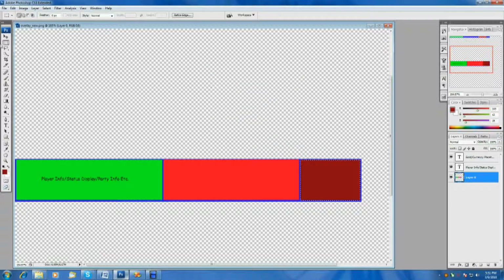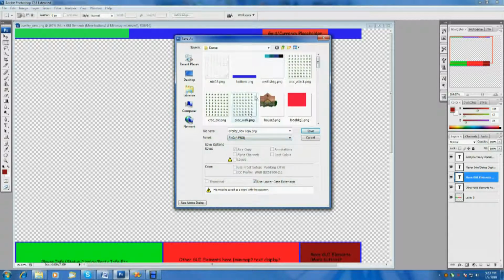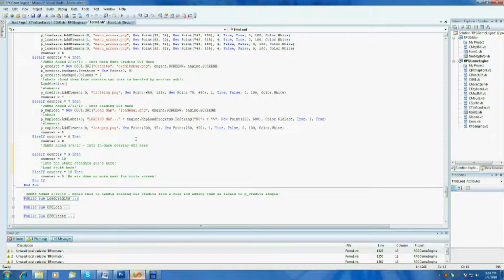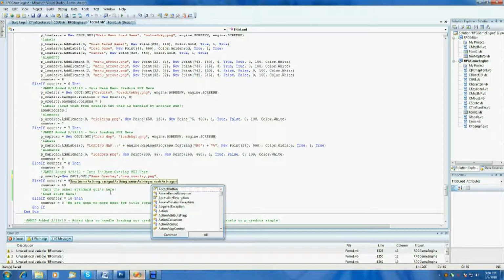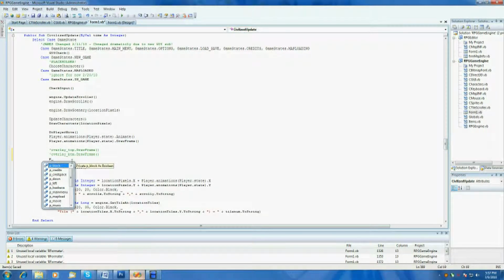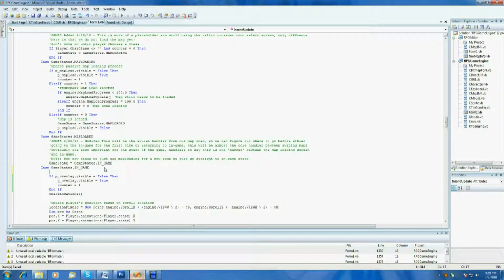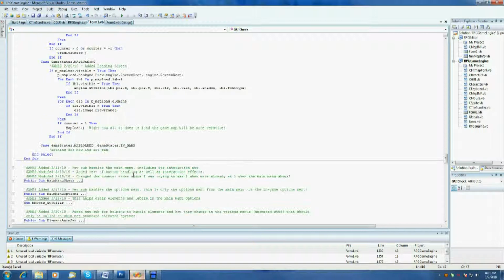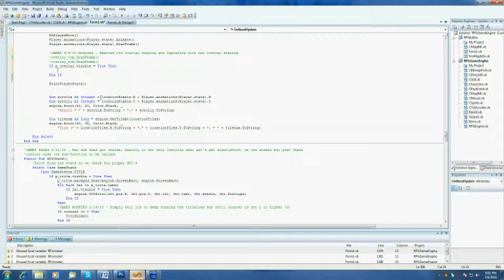Quicks14Blog - Game Development/Programming 1 - Part 4